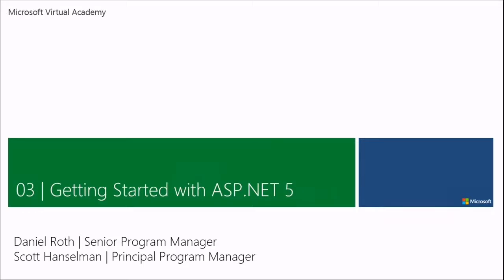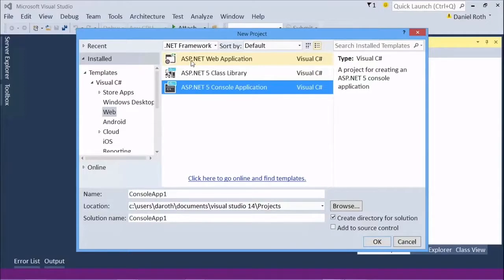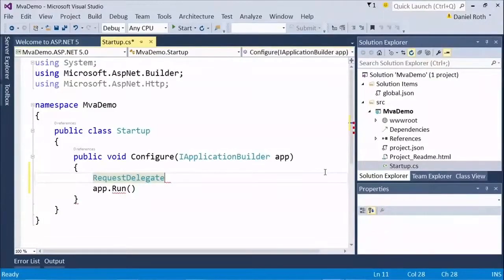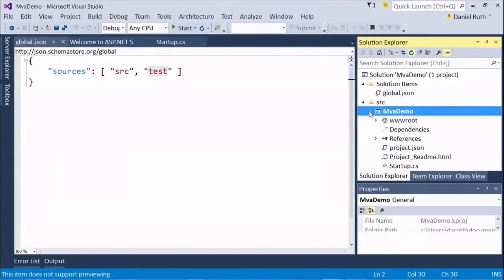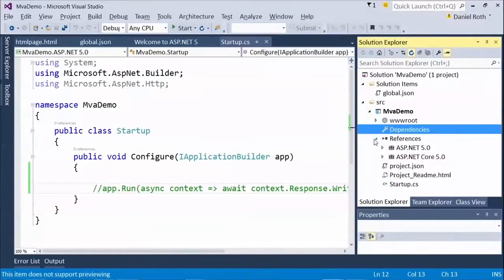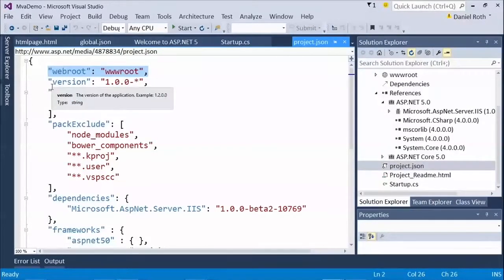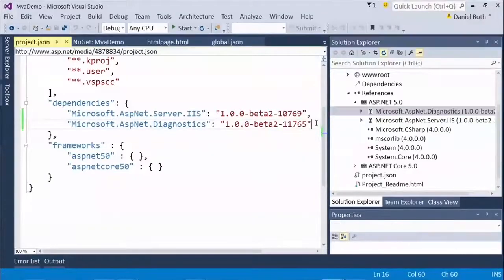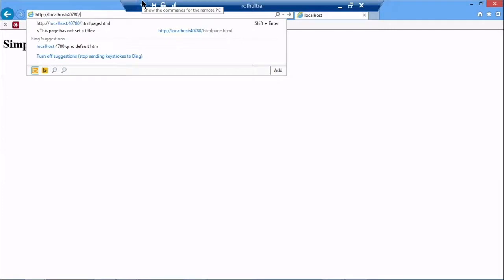02-Asp Net 5 and Asp Net Mvc 6 Full Tutorial Part-2